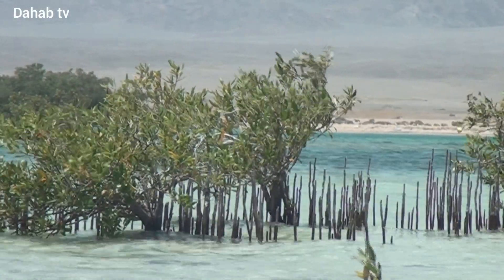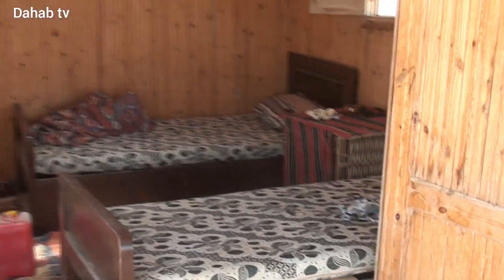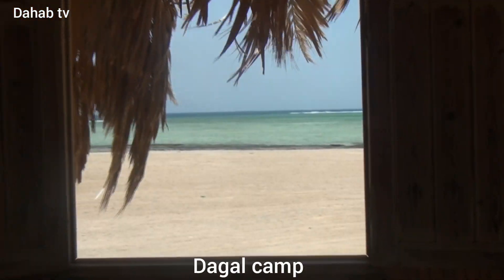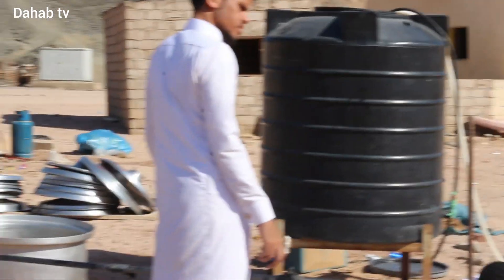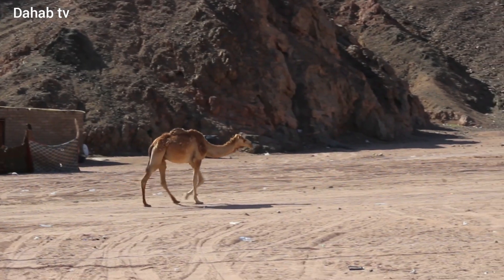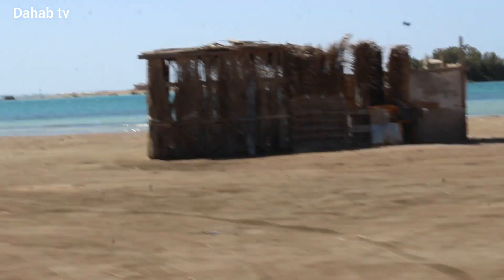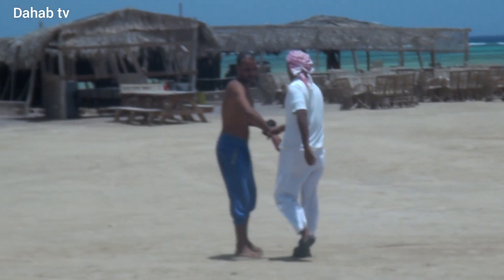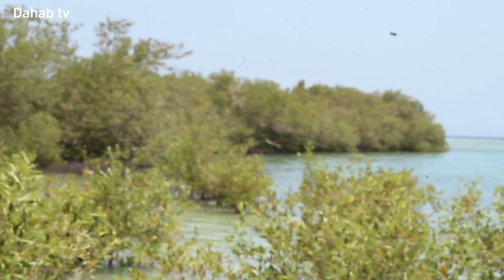egypt / Ecco natural camp / مخيم الدقل البيئي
يقع مخيم الدقل فى  محمية نبق الطبيعه فى المسافة بين مدينة شرم الشيخ و مدينة دهب وتتمتع  بانتشار غابات المانجروف بكثافه على شواطءها الرملية  وايضا تأتى اليها الطيور المهاجرة من والى أفريقيا وأوروبا للراحة والحمايه من هجوم الحيوانات المفترسة وتعويض الطاقه المبذولة فى الطيران . يأتى السياح  و محبى الطيور الى المنطقة لمراقبة حياة و سلوك هذة الكائنات.
Dagal camp is located in Nabq Nature Reserve, in the distance between Sharm El-Sheikh and Dahab, and enjoys the abundance of mangrove forests on its sandy beaches, as well as migratory birds coming to and from Africa
 and Europe for rest and protection from the attack of predators and to compensate for the energy expended in flying.  Tourists and bird lovers come to the area to observe the life and behavior of these creatures